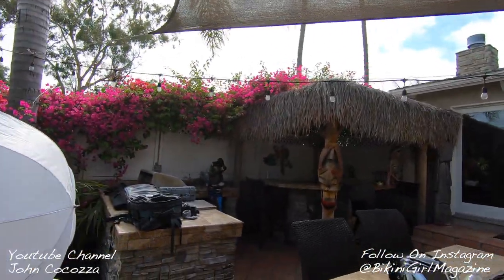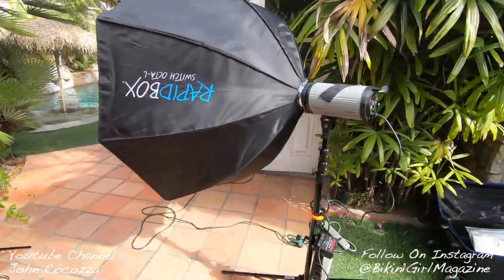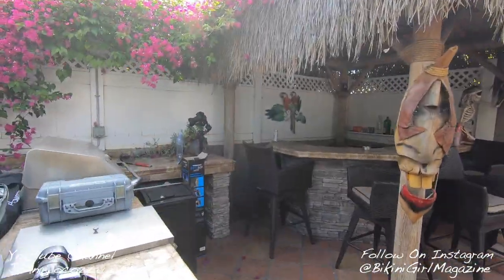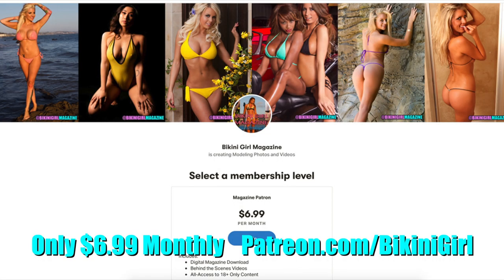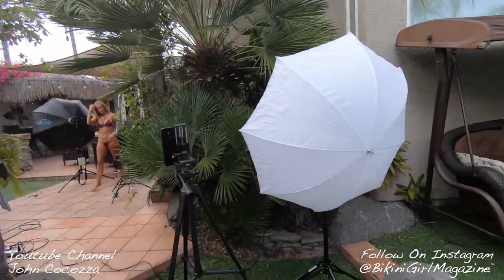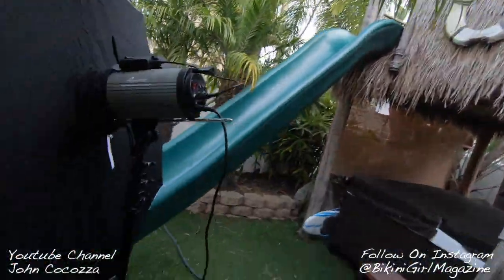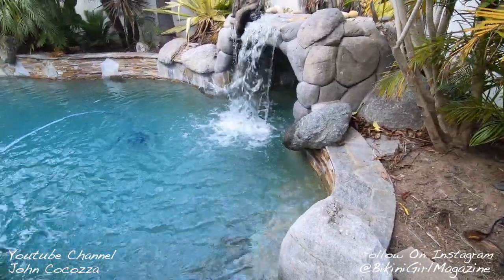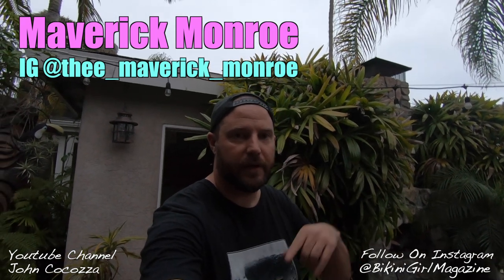How To Photograph Nude Models - "Glam Style" - In a Pool with Maverick Monroe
Continuing in our video series of How To Photograph Nude or Implied Nude Models, we get together with Maverick Monroe IG @thee_maverick_monroe for a photoshoot to get the cover shot of Bikini Girl Magazine.  A friend of the channel, allowed us to use his great private location in Pacific Beach, San Diego which had a fantastic tropical pool.

I was able to do this entire shoot including 3 looks (2 showcased in video), by myself, over the course of about 3.5 hours.  Accounting for 45 minute equipment setup and then 45mins - 1hour per look doing both the photos and video filming.

The camera gear for the shoot included:
(2) Canon 7D Mark ii Cameras
Canon 24-70mm 2.8L (main photo lens)
Tokina 11-16mm 2.8 (used for video on Ronin-S)
(2) Promaster 300W Studio Lights
Pocket Wizard Wireless Transmitters
GoPro Hero 7 Black
Surge Protectors
Extension Cords
Shoot-through Umbrellas
Versa-Tile 2'x2' LED Lights (during video shoot)
(3) 15 lbs Sand Bags

**Warning - Always Be Careful Using Studio Lights Plugged Into Electrical Outlets Near Bodies of Water.

Photography, Filming, and Editing by:
John Cocozza Photography

Music Licensed by:
John Cocozza Photography